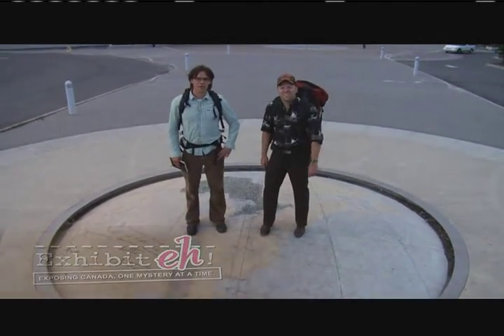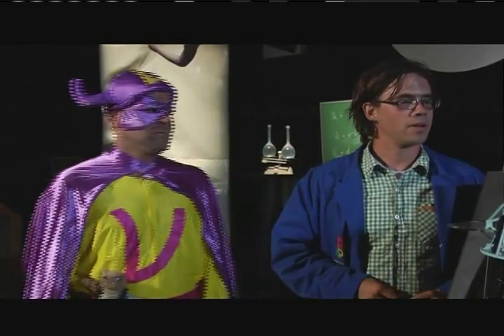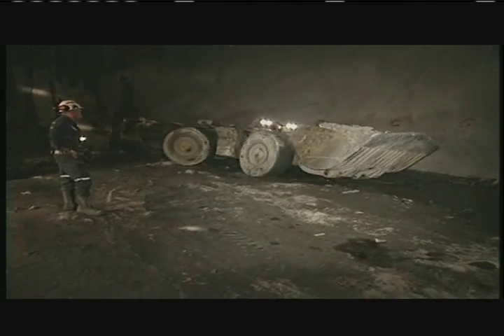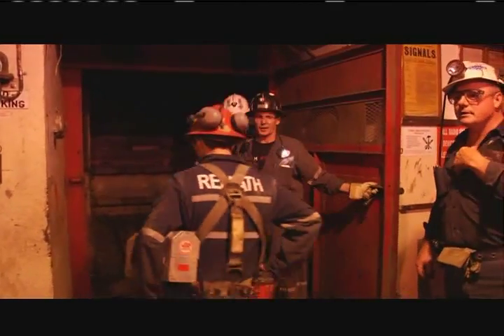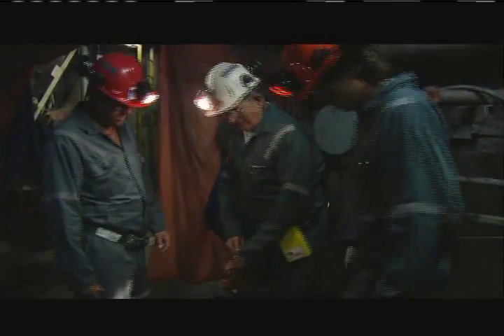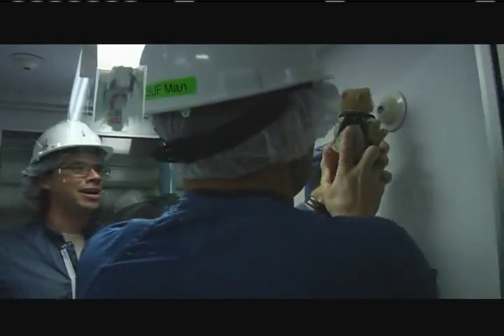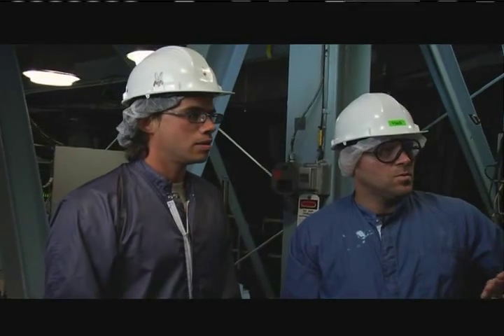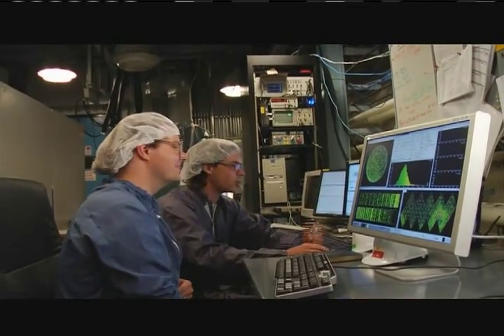Neutrinos uncovered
Frank and Todd go two miles underground to investigate neutrinos- a super particle studied in Sudbury's SNOLAB.